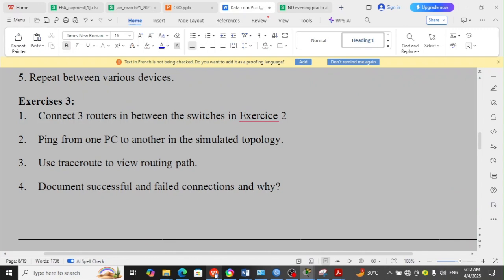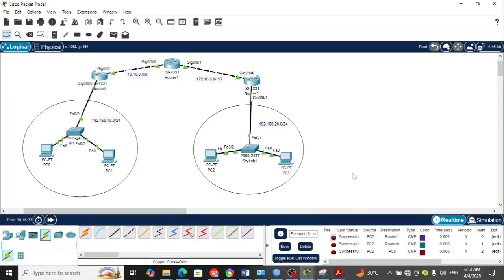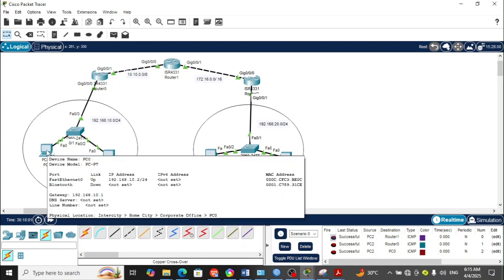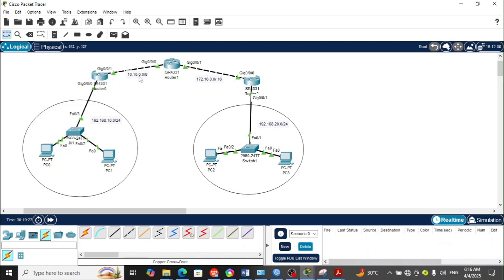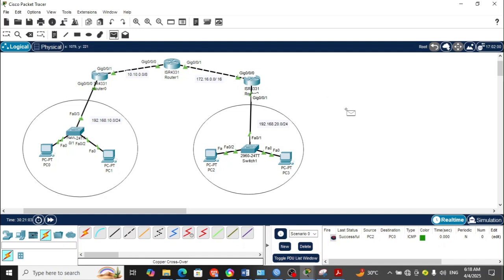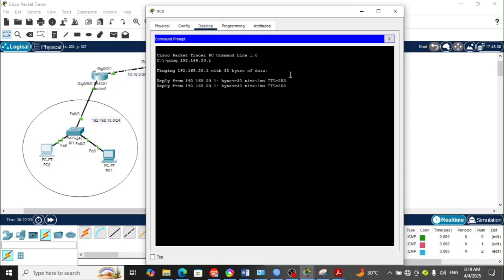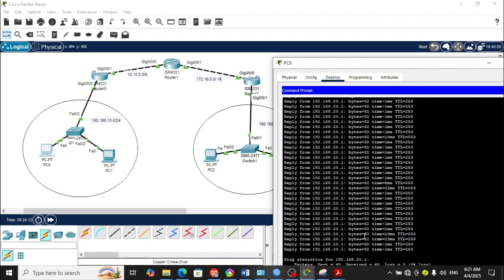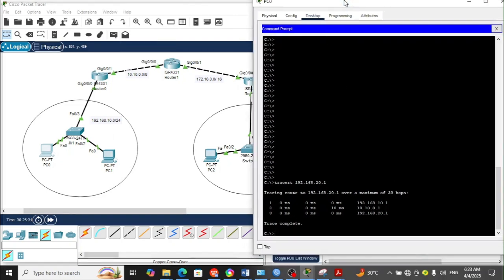LAB#4 PING AND TRACERT TESTING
NCC and SWD